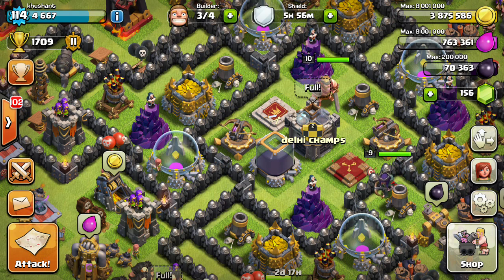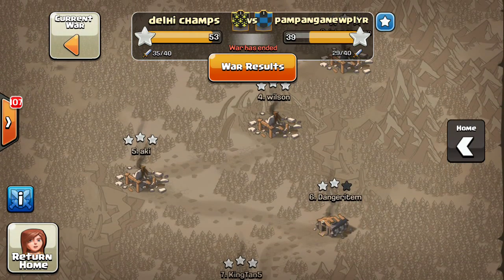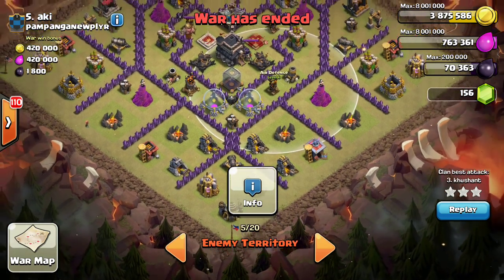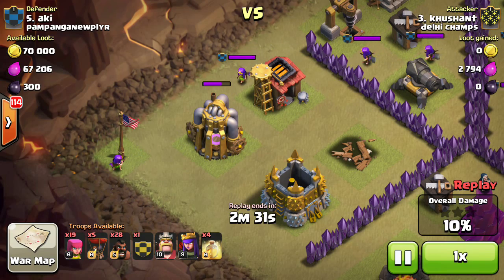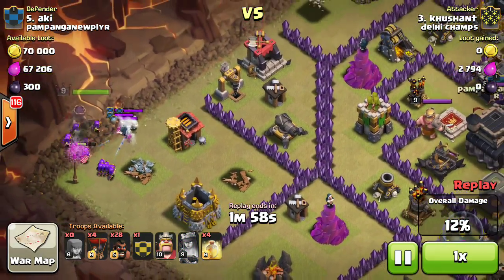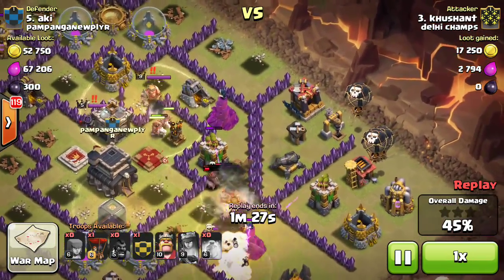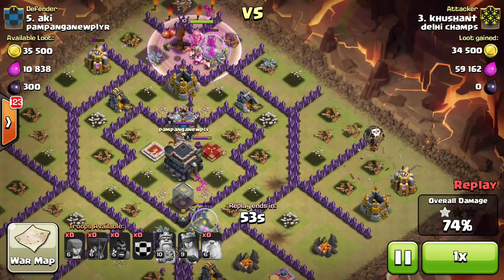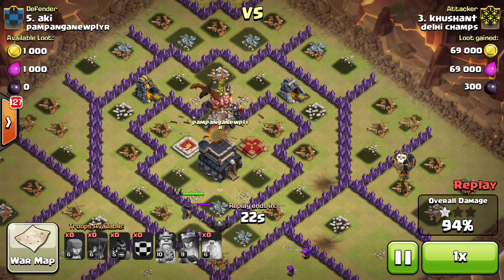How to do balloon+hog attack in clan wars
In this video I am going to show you guys how to do hog + balloon attacks in war and how you can determine whether hog +balloon attack can be done on a particular base,this thing is important as this attack can not be done on all bases.Please do subscribe to my channel if u like this video.Active level 80+ players can join my clan.
Clan Name: delhi champs
Clan Tag:2PU8C2L9